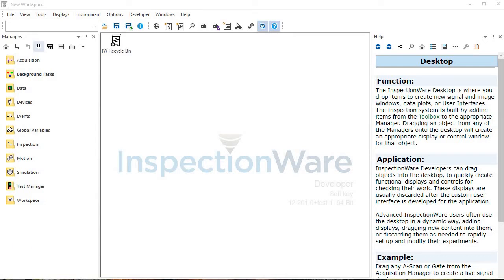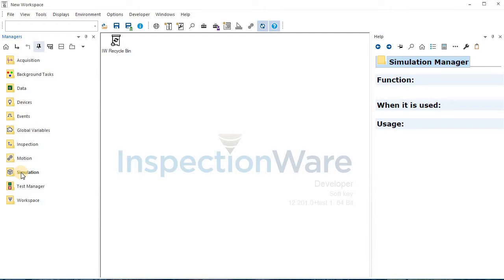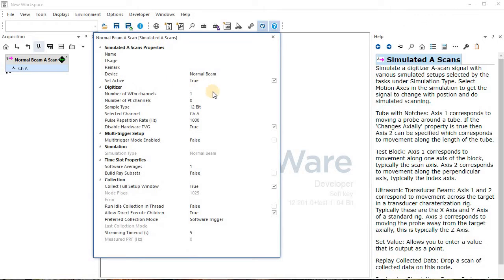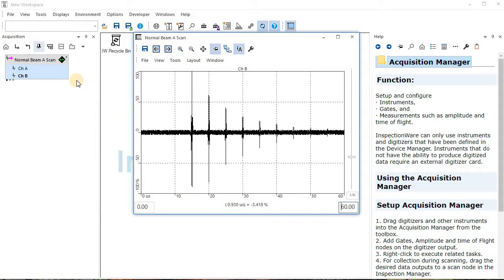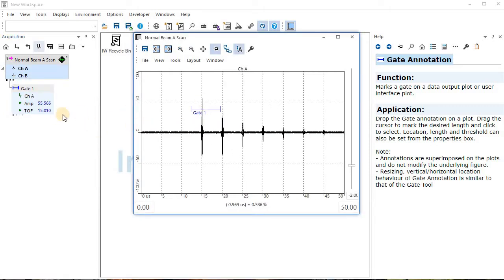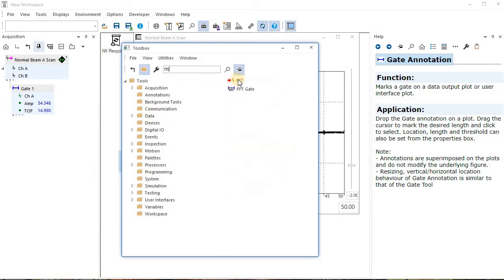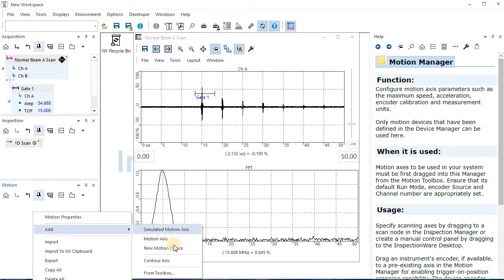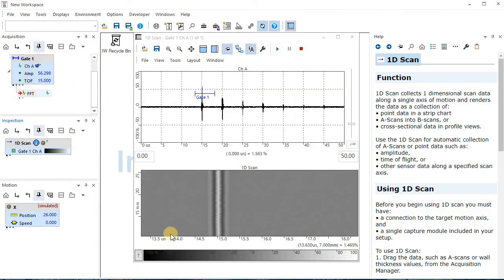Sandboxing 1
Getting started with InspectionWare in a sandboxing mode.  There is a brief introduction to managers what they do and how to work with them.  Then we set up a simulated ultrasound scan.